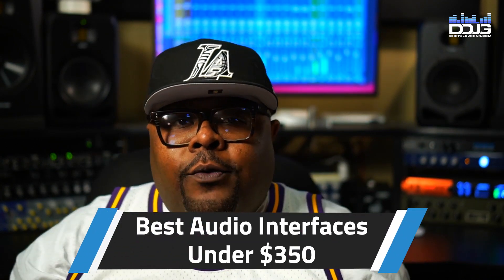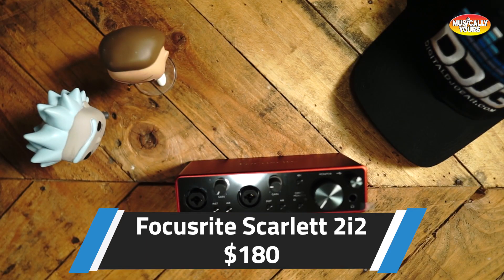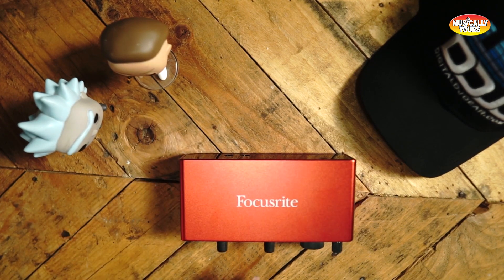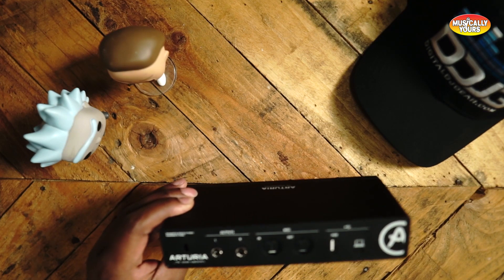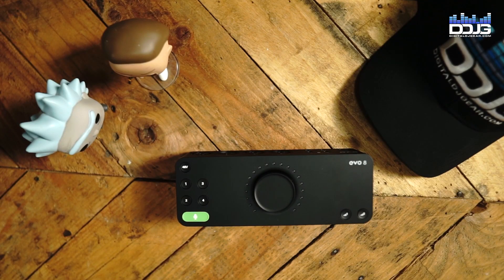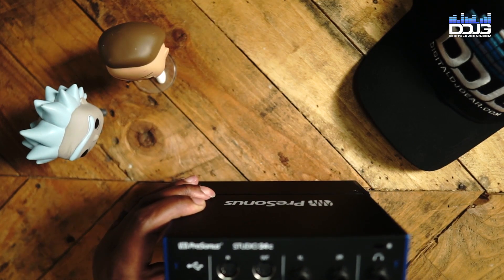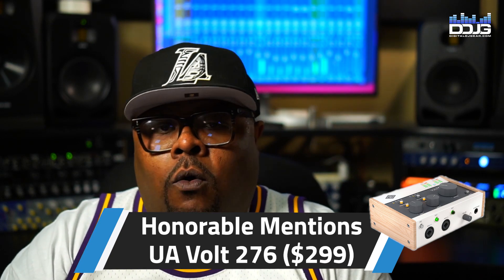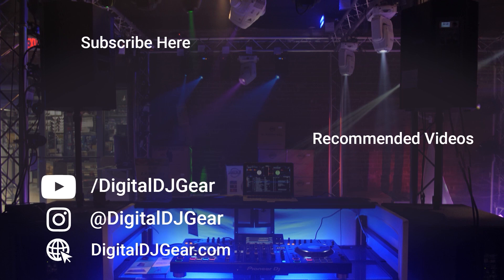BEST Audio Interfaces Under $350! Which Interface is Right for You?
The best audio interfaces under $350 might be tough to decide on but don't worry because Digital DJ Gear is here to help you choose the best audio interface under $350. These audio interfaces offer quality at an affordable price, these audio interfaces will give you a strong workflow without breaking the bank.

SSL2 & SSL2+: Not sold at Digital DJ Gear

UA Volt 276: Not sold at Digital DJ Gear